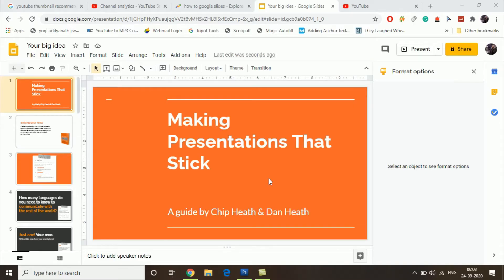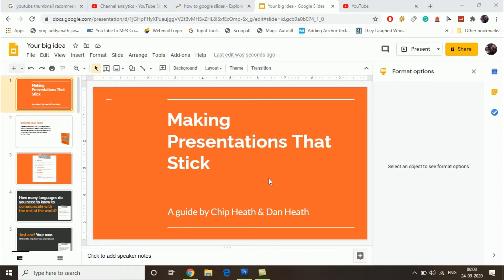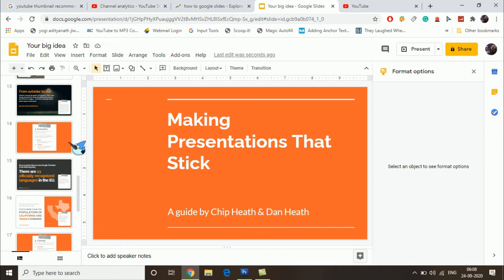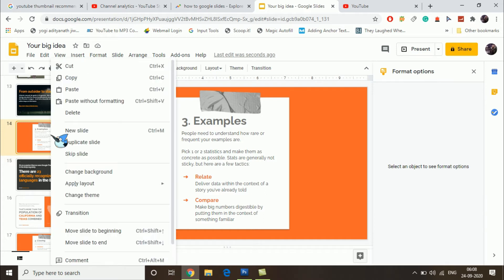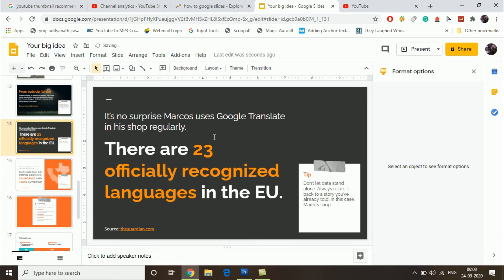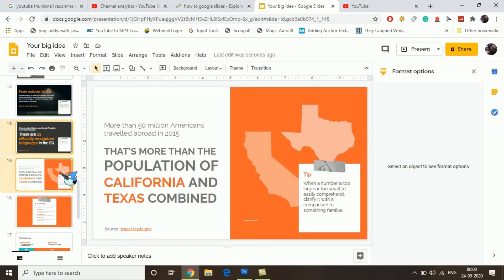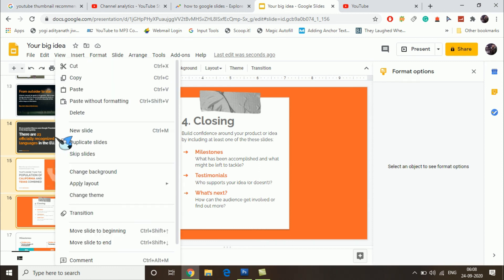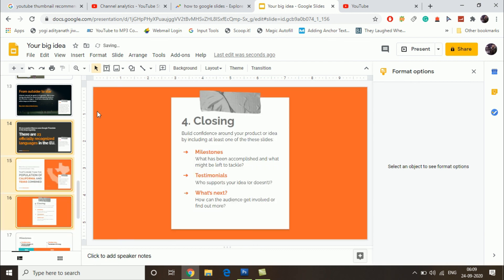How To Delete Slides on Google Slides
googleslides googleslidetutorial Learn how to delete a slide in Google slide. You can remove a single slide or multiple slides together. To remove multiple slides, press and hold CTRL on Windows and Command on Mac to select slides. Right click and click on delete. That's it.